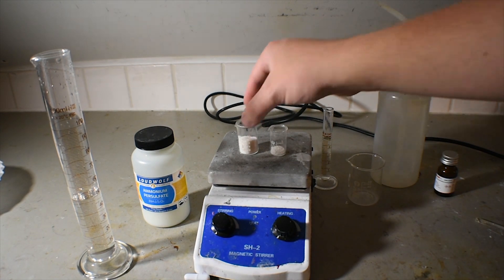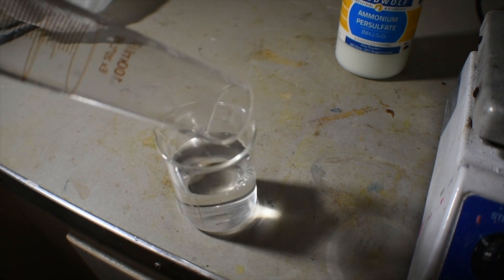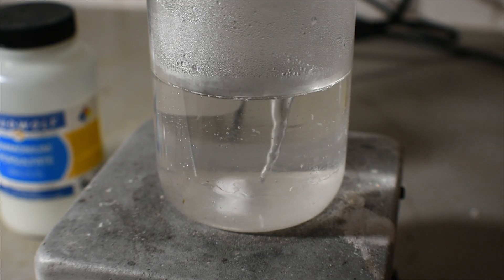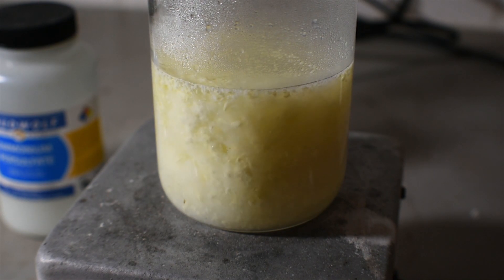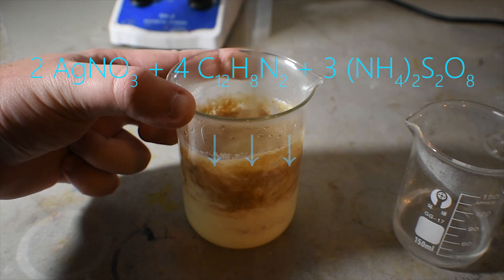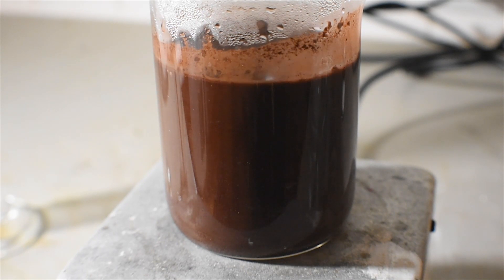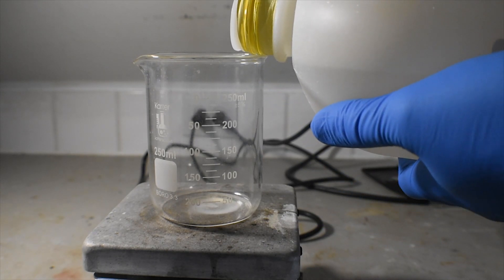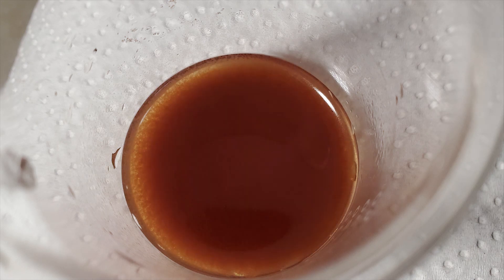Making a Silver(II) complex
Ah, finally another video. Last few months have been real busy, with work and all. Got some time these past few weekends, and boom! Video. Anyways, today's video is on my attempts to make a Silver(II) complex with Phenanthroline. That's instead of Pyridine, of course. Pyridine is stupid expensive for what it is. Woah, didn't mean for this to become a rant, yikes.
Continued support for this program is provided by:

Braveskin

zer0ize
Mortlet
Oz
Timothy
Explosions&Fire
Tom's Lab
Doyale
Oliver
Piranha
Corrosion
DalitasDrain
The King of Homestyle
Henry

Awlee - And Behold